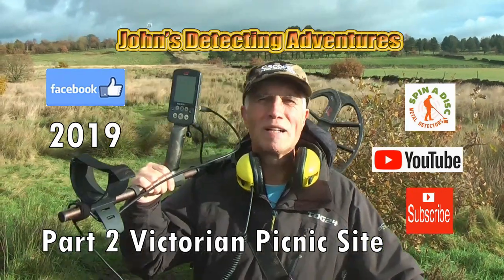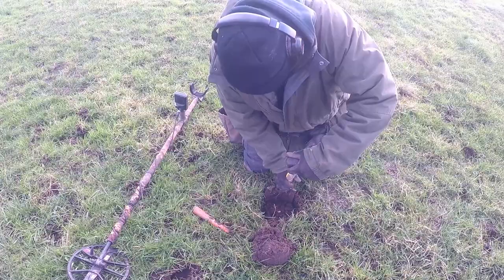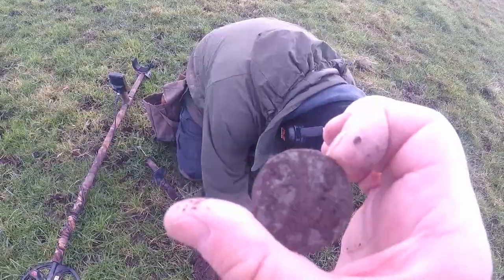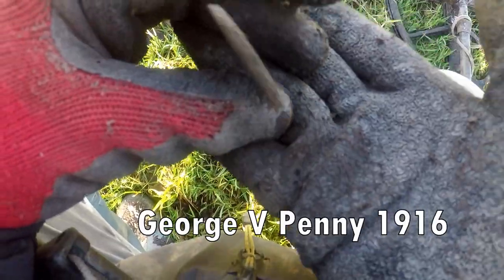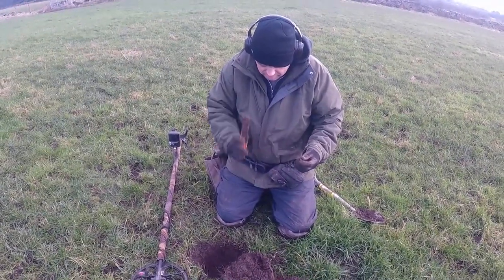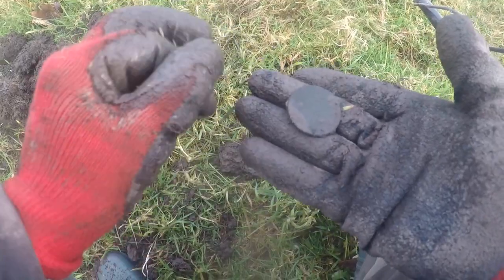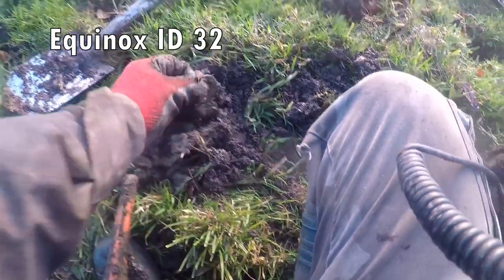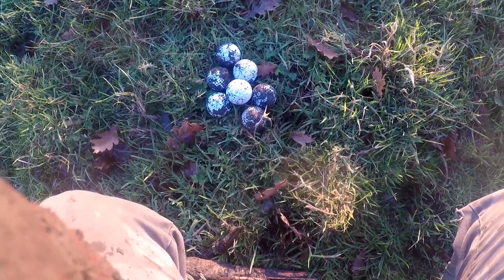Old Picnic Site History all Around 7 Whats The Oldest Coin & Artifact?